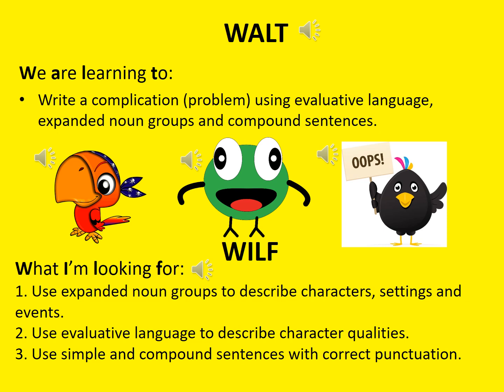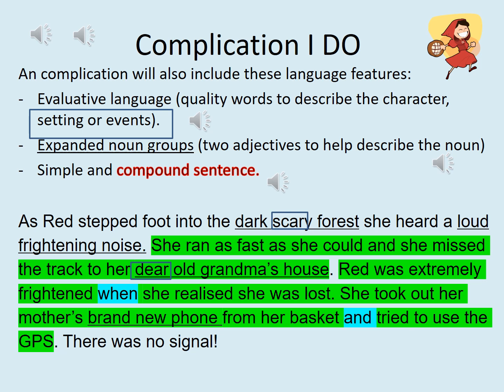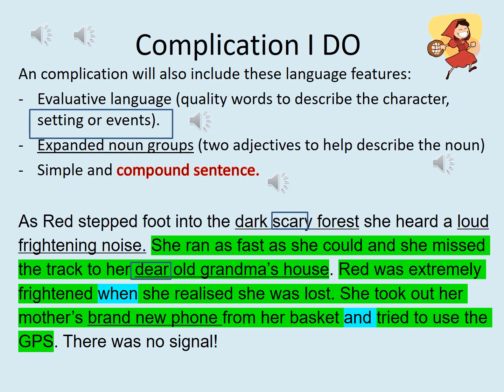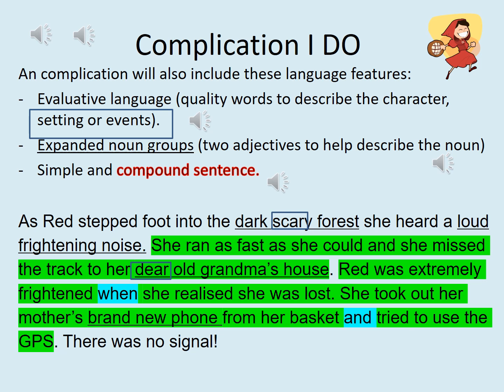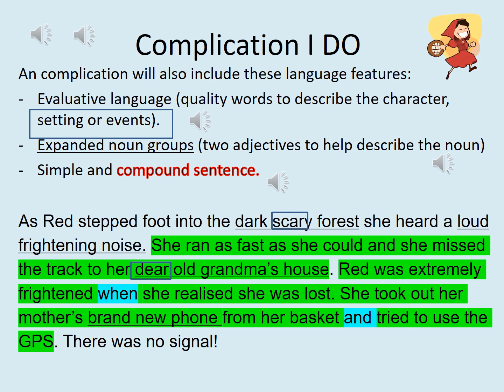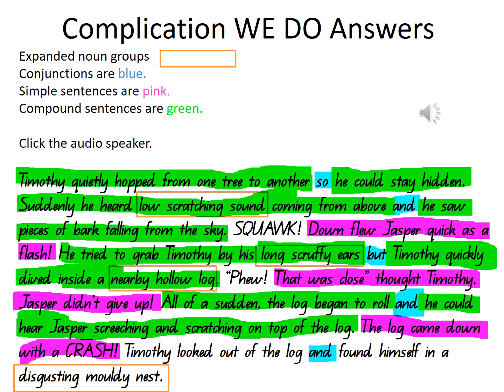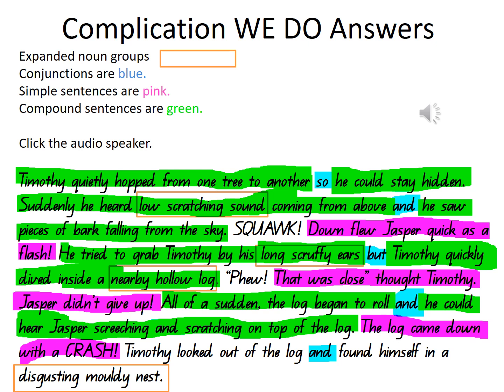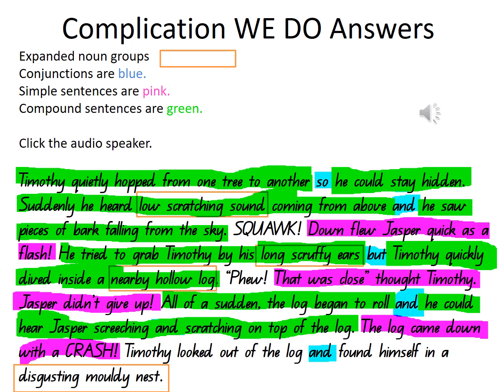Complication Part 2 I DO WE DO 2